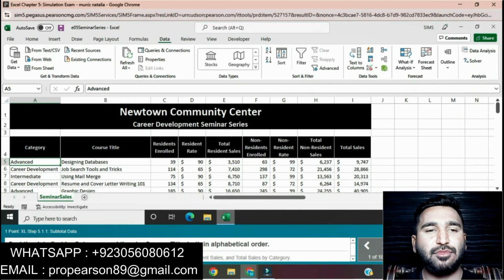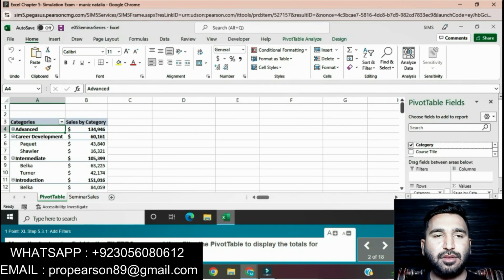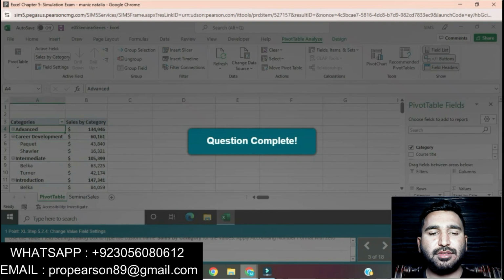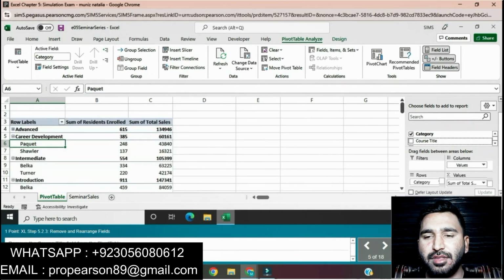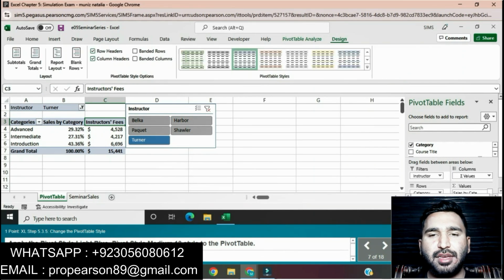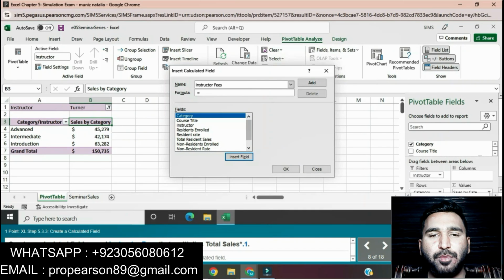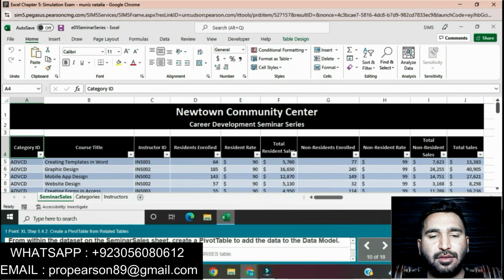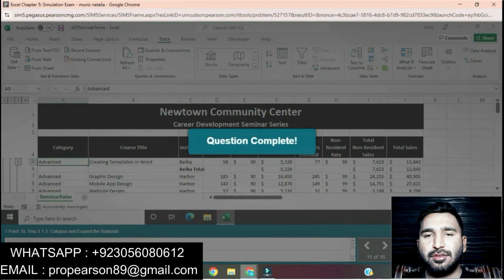Excel Chapter 5 Simulation Exam | Simulation Exam/complete exam 100%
Exp19_Access_Ch04_ML1 - Hotel Chain 1.0
Exp19_Access_Ch04_Cap - Foodies Forms and Reports 1.2

Word Module 8 SAM Project 1b